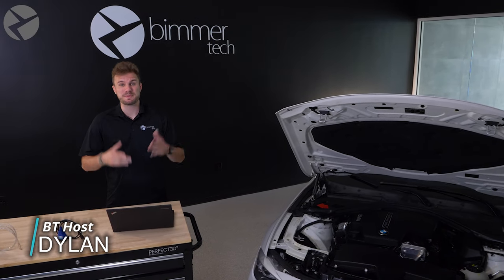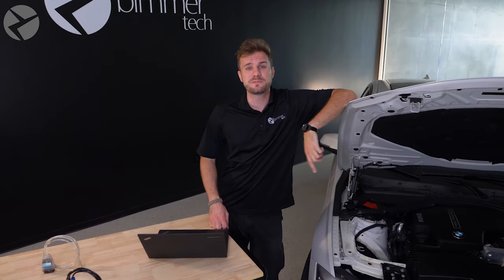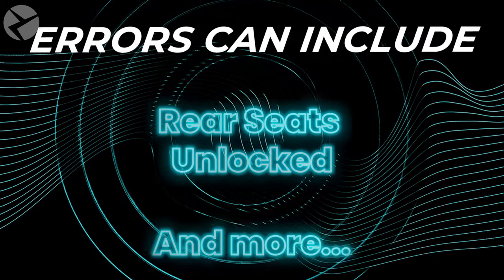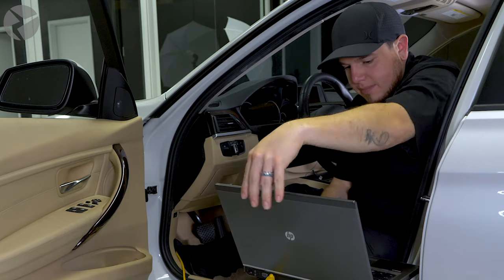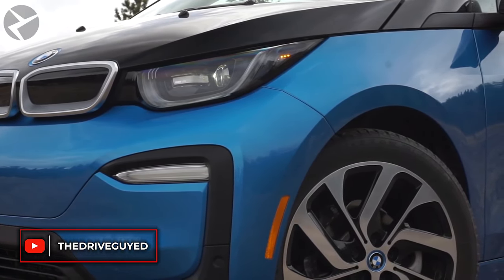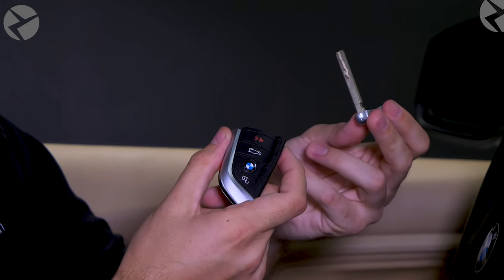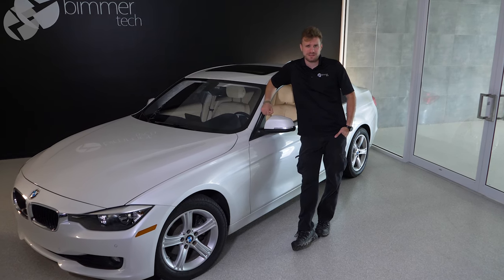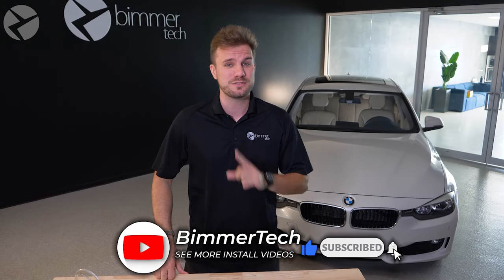BMW Service & Diagnostic – What Can You Code?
We all can agree – modern BMWs equal digital problems. Fortunately, with BimmerTech coding you can fix or diagnoze most of your computer issues and default settings you wish to turn off. Check available options for your car

So, what does our Service & Diagnostic coding have to offer? See the whole list:

0:00 Intro
0:51 Error Diagnostic
1:32 Error Message Removal
2:14 BMW Parts Coding
2:51 i3 REx Coding
4:09 Auto Start-Stop Deactivation
4:28 Key Fob Deactivation
5:00 Battery Registration
5:41 RDC Safety